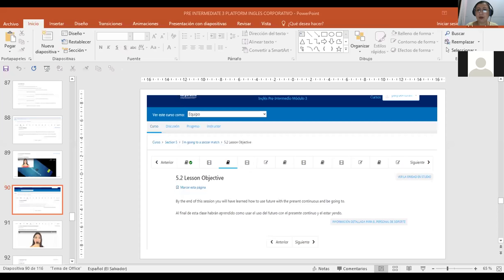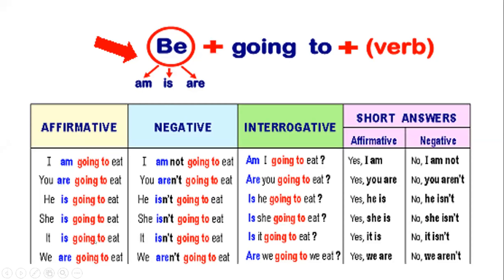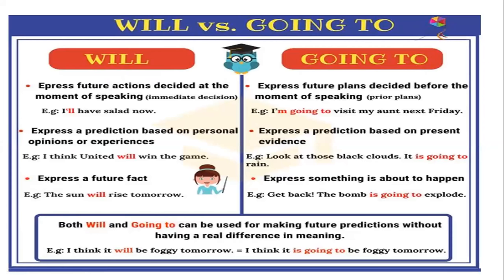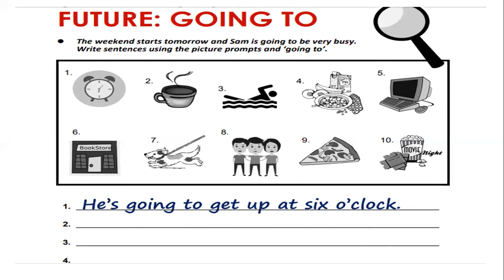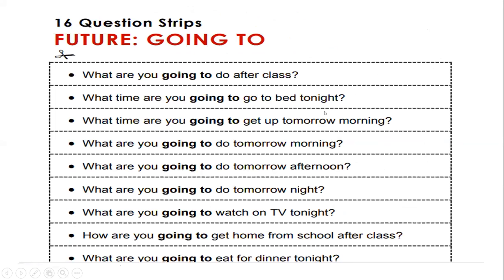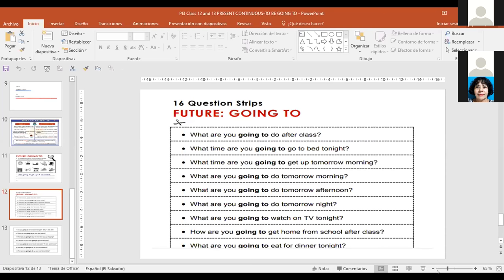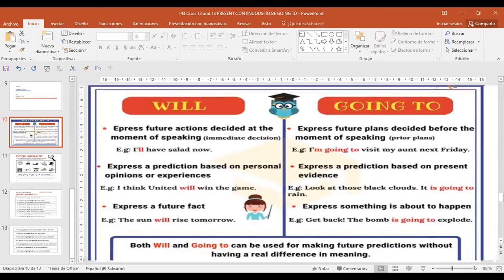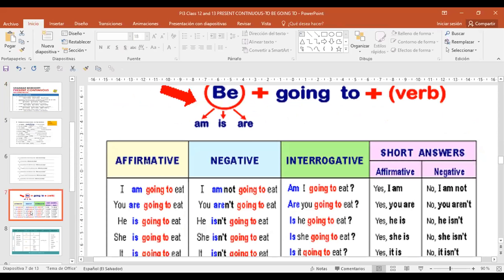Ingles Corporativo-PI3-01-9-10PM-07-20 TO BE GOING TO FOR FUTURE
Participants learn the difference between present continuous and BE GOING TO for future in real life conversations.